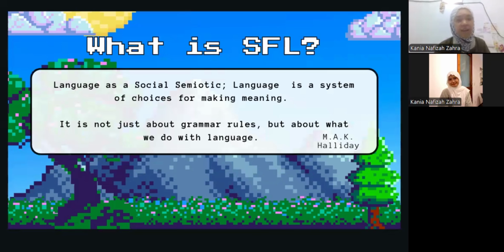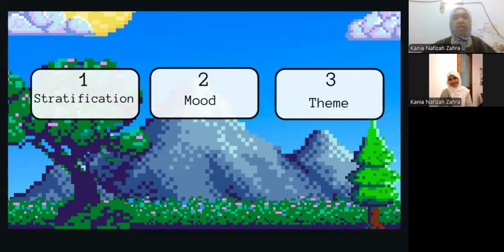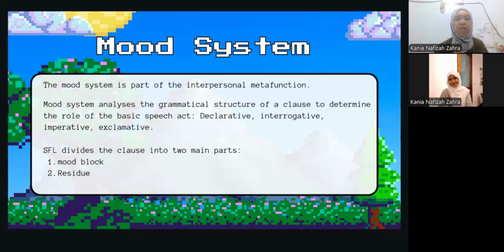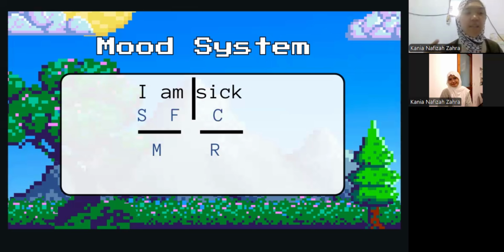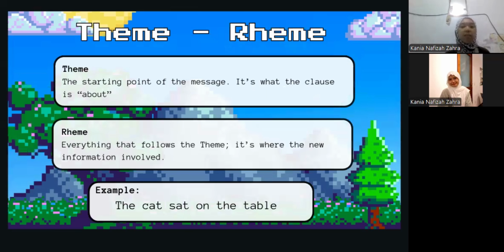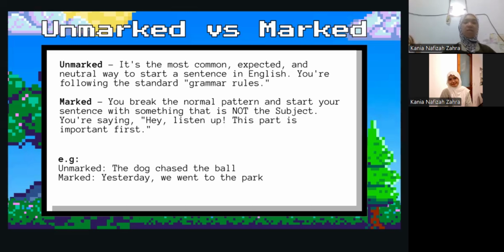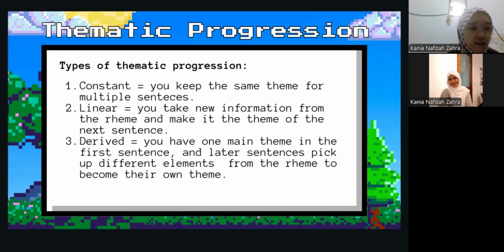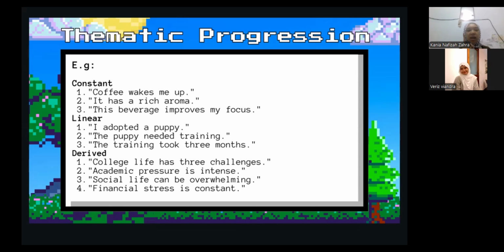Functional Grammar - Let's learn with me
Submitted for the final project, Functional Grammar
Name: Kania Nafizah Zahra
ID: 2309370
Course: 5A Functional Grammar